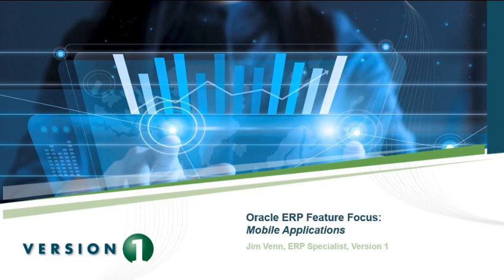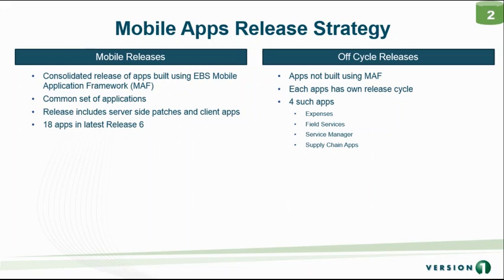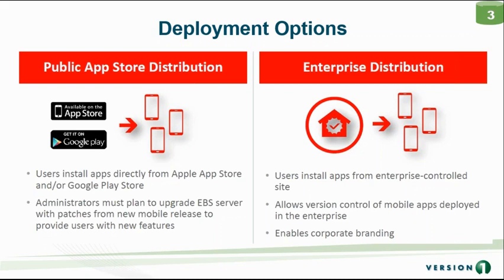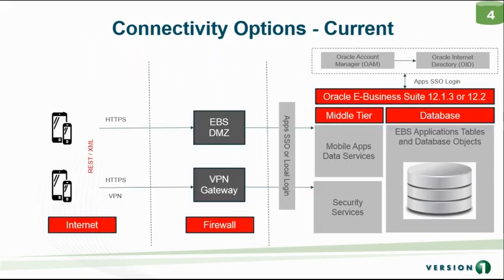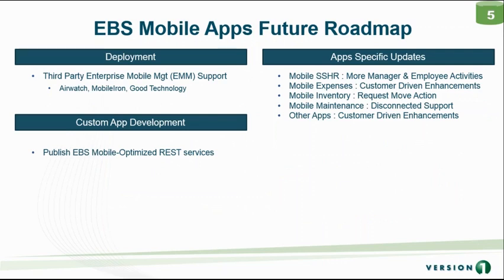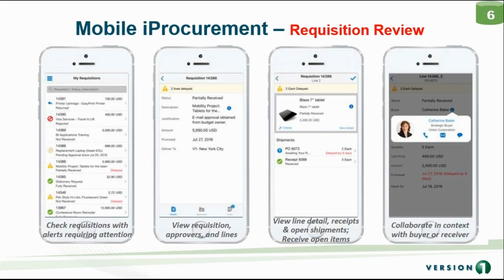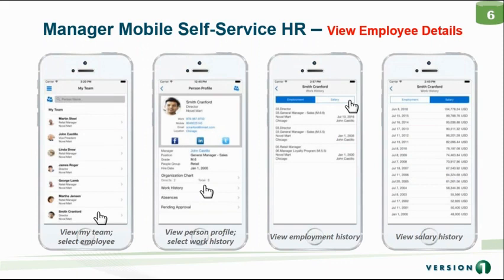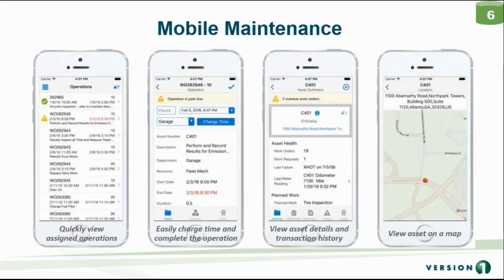Oracle ERP Feature Focus: Mobile Applications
This 30 minute webinar focuses on the features, functionality and rollout of some of the most popular mobile applications available for R12.1.3